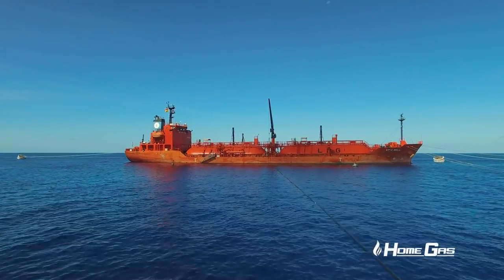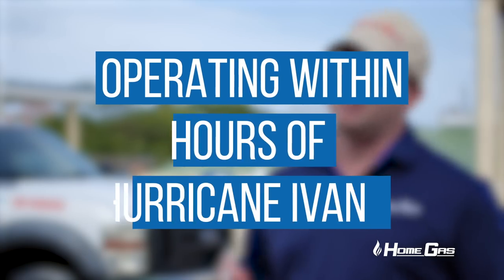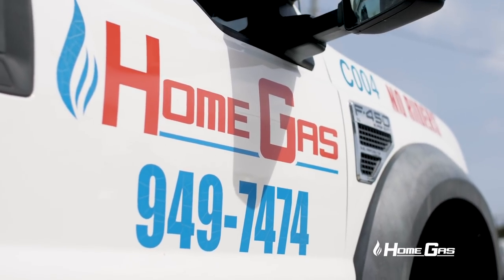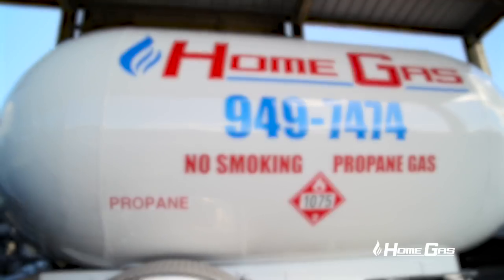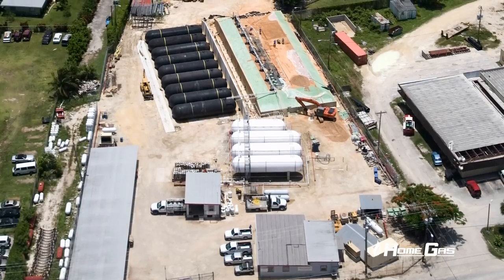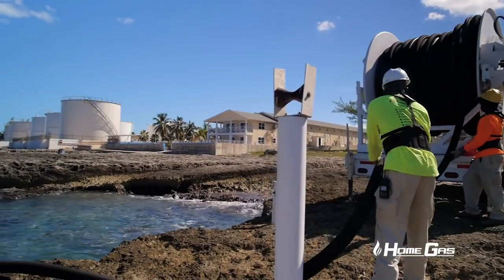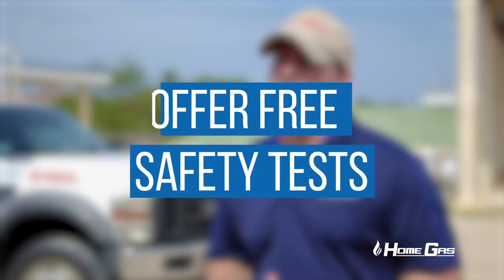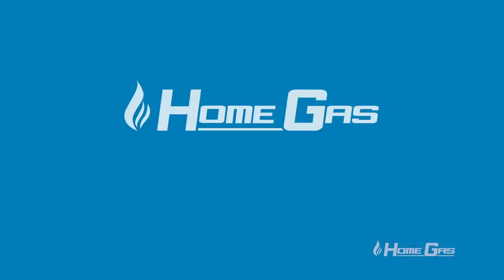Home Gas - Hurricane Ready!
Experience and durability are vital traits that stand us apart. In the past, Home Gas has stood strong, and we intend to remain a reliable source of energy for our clients, a responsible provider and a trusted partner especially when it comes to facing the challenges in the event of a hurricane.

It’s our commitment to be ready for the aftermath of a storm before it hits! We know that preparation, reliability and our speed at getting customers back up and running – are what makes a difference.